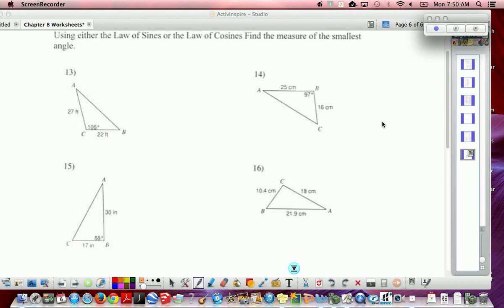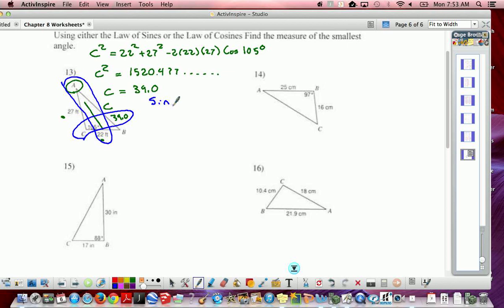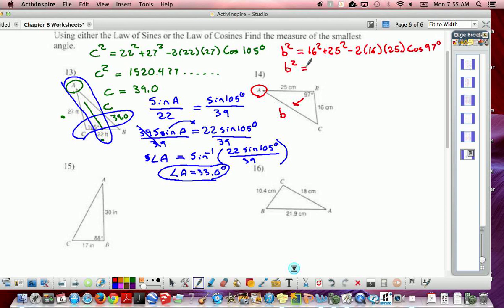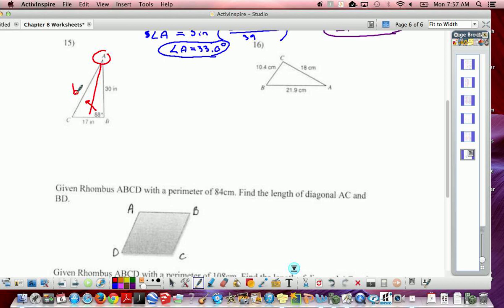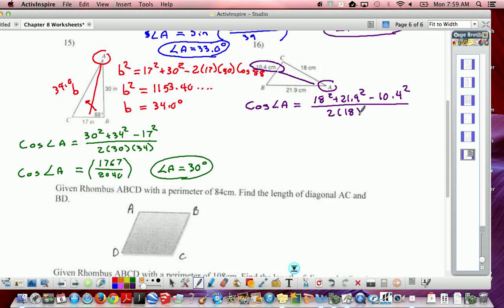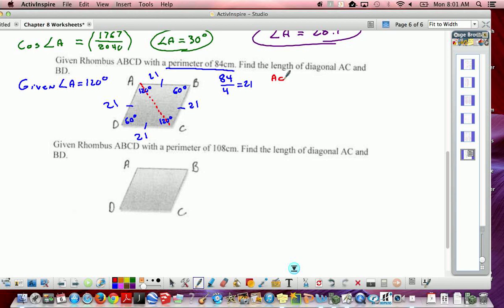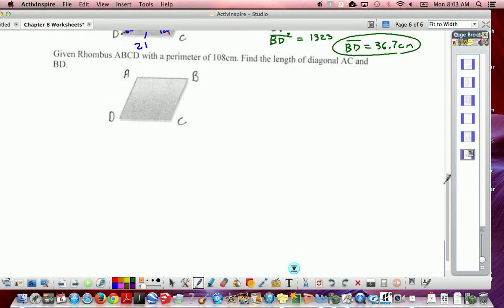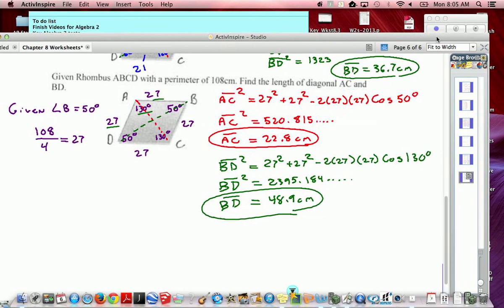Key Wkst8 7page 2